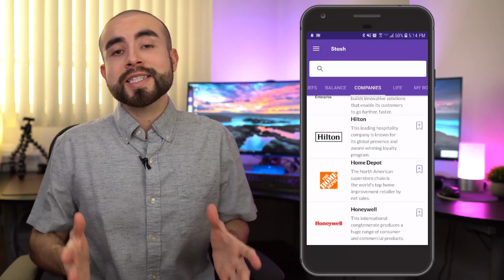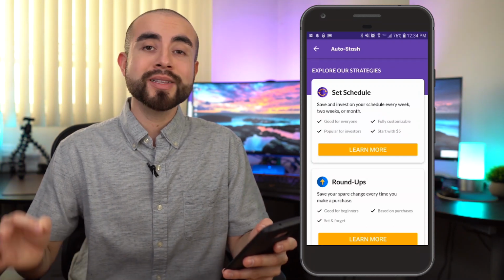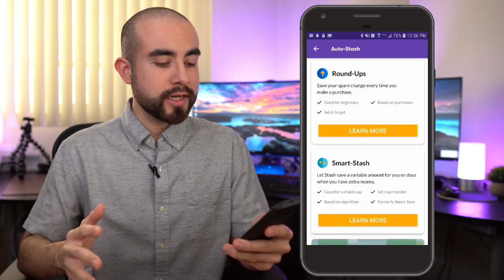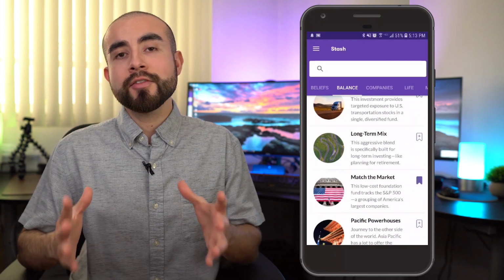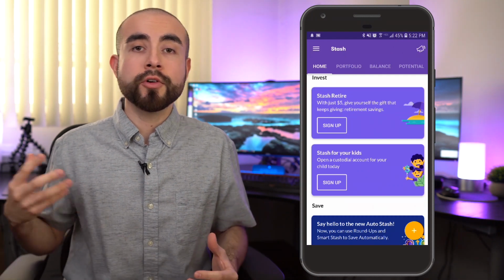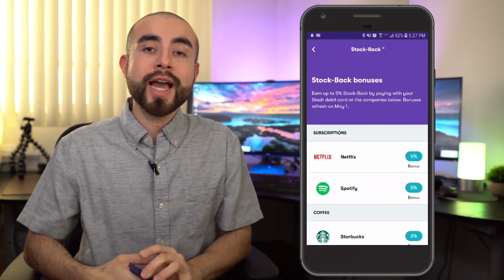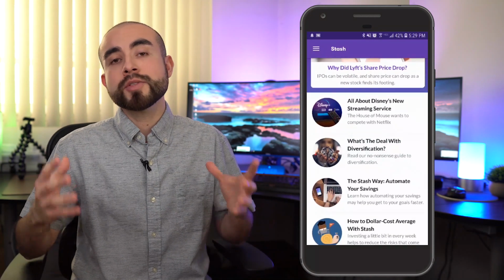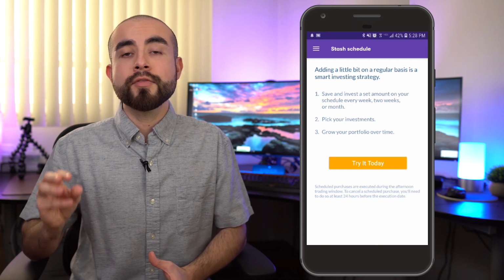Stash App Review - How To Make Money On The Stash Invest App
🔮 In today's Stash app review I'm explaining how to make money on the Stash Invest app. I'll be reviewing all its features, sharing my experience after using it for 2 years, and discussing what makes Stash one of the best investing apps for beginners to the stock market.  🔽🔽🔽

☑️ Stash Review Timestamps:

0:00 - Intro
1:15 - Stash App Explained
3:03 - Investing Automation Tools
5:01 - Investments Offered
6:36 - Account Types
8:45 - Stock Back
9:49 - Pricing and Fees
10:55 - Is Stash Safe?
11:45 - Stash Pros
13:11 - Stash Cons

❓ Do you think the Stash app is one of the best investing apps for beginners or do you recommend another alternative?

About this video:
In this Stash app review, Erik from Everyday Investing covers the popular micro investing app and breaks down all its features. He shares his thoughts after using Stash for two years and explains who this app is most ideal for vs who it's not as ideal for.

If you have any questions about the Stash app or would like to request another Stash app tutorial topic, feel free to drop me a comment below and I will do my best to answer it as soon as possible!